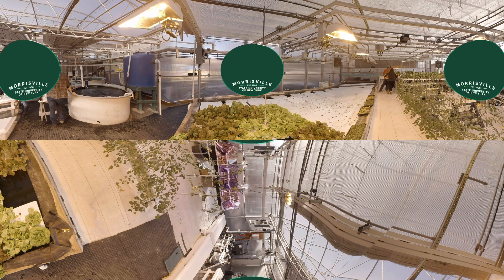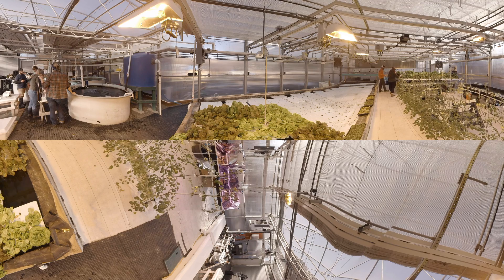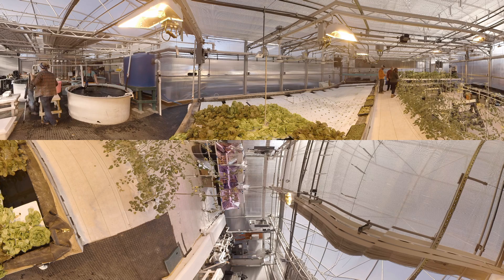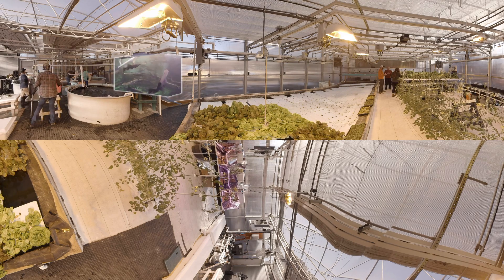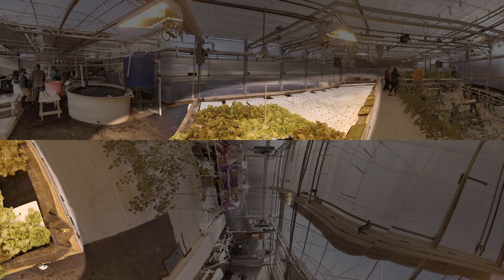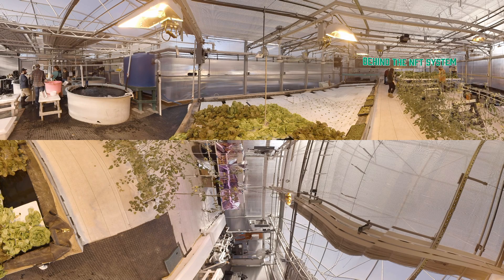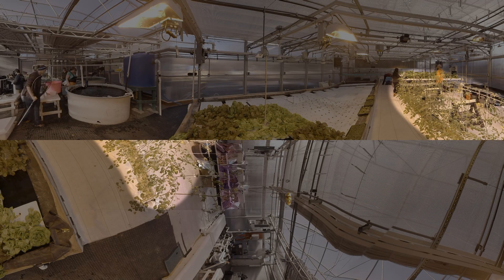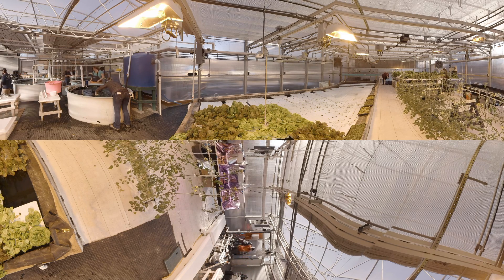CEA Greenhouse 360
Take a look around as Professor Elisa Livengood guides you through the Closed Environment Agriculture Greenhouse at SUNY Morrisville. This is where students get hands-on experience with aquaponic and hydroponic systems and conduct experiments designed to refine the growing process.